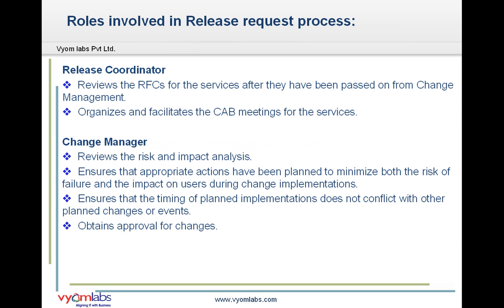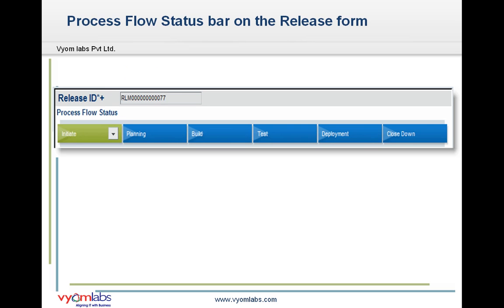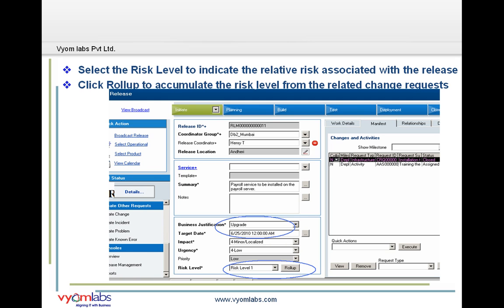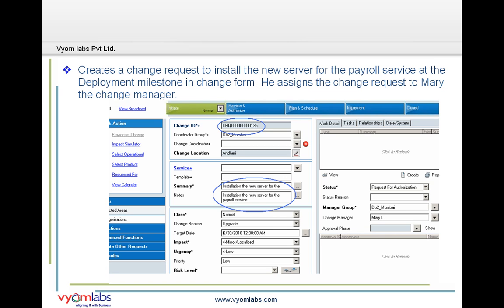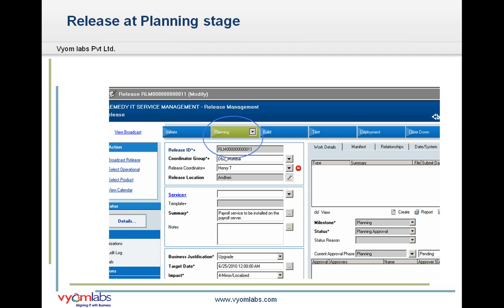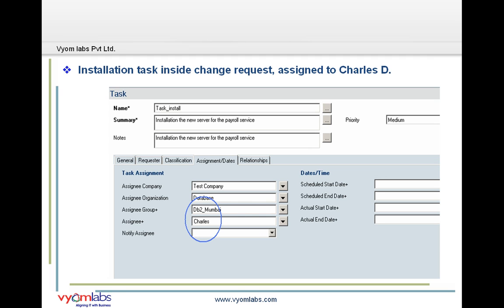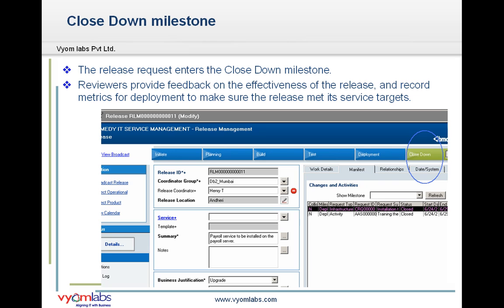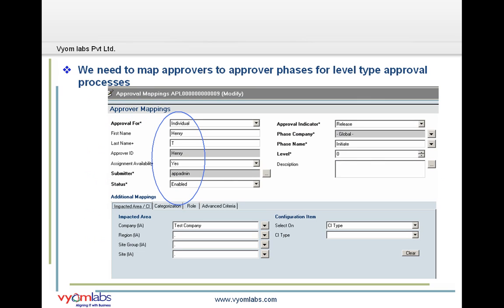Achieve Release Deployment Process Excellence with BMC Remedy ITSM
As part of BMC's Business Services Management (BSM) strategy, the Release Management module that is included with BMC Remedy Change Management includes built-in ITIL V3 best practices to track and manage change and deployment activities. The goal of Release Management is provide enhanced out-of-the-box support for managing standard release activities from request to planning and design, build, test, deployment and acceptance.
AGENDA